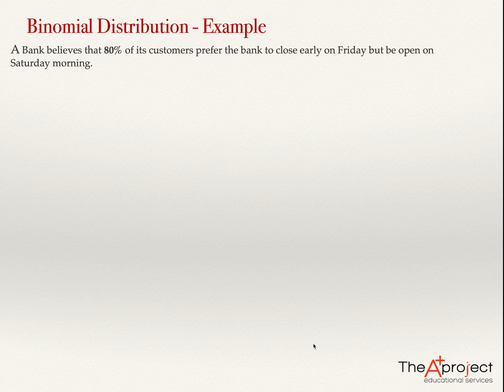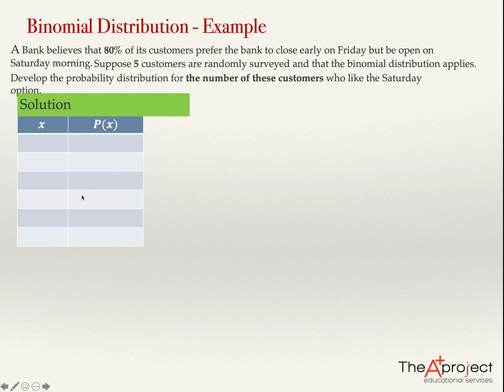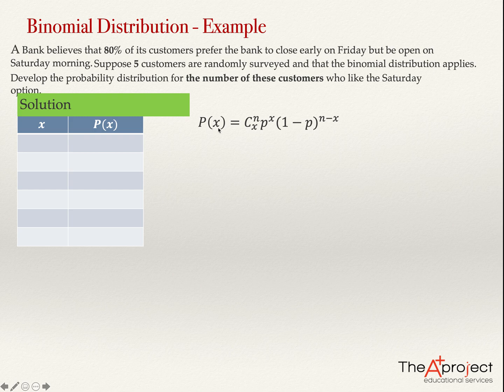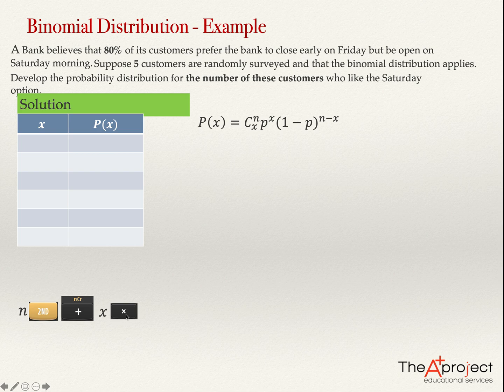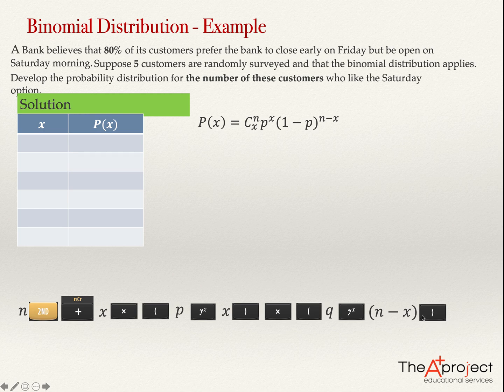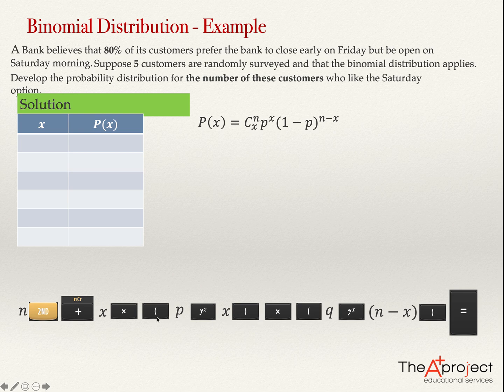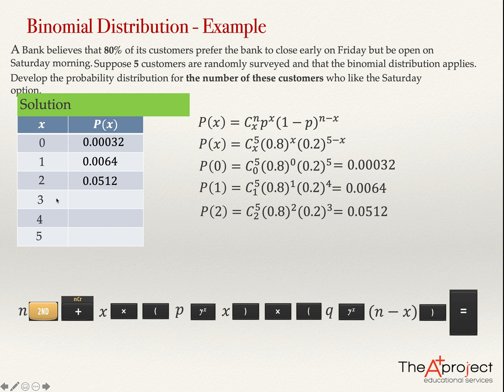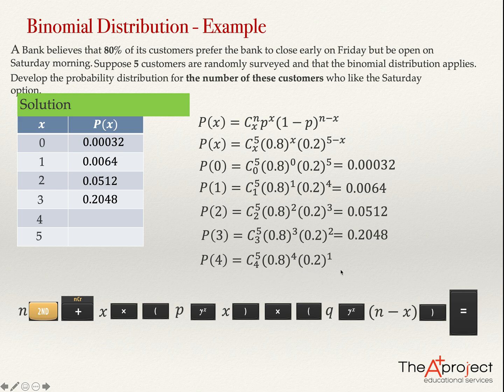A Binomial distibution example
We solve the following problem related to the binomial distribution:
A Bank believes that 80% of its customers prefer the bank to close early on Friday but be open on Saturday morning. Suppose 5 customers are randomly surveyed and that the binomial distribution applies. Develop the probability distribution for the number of these customers who like the Saturday option.